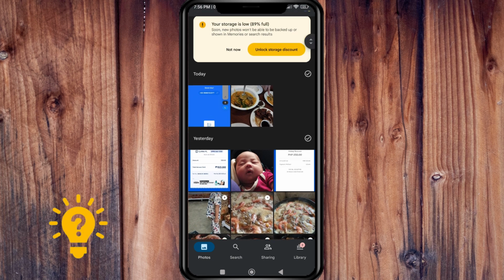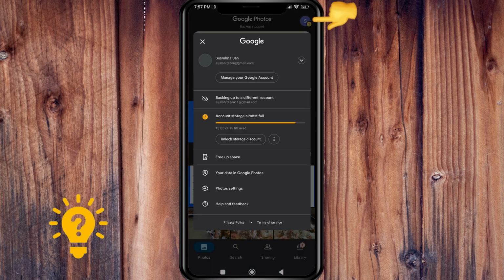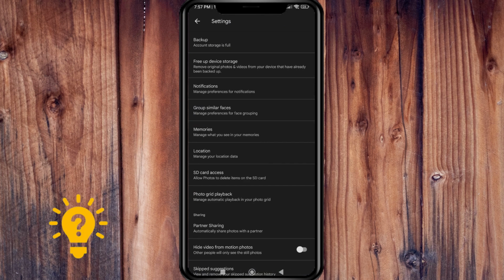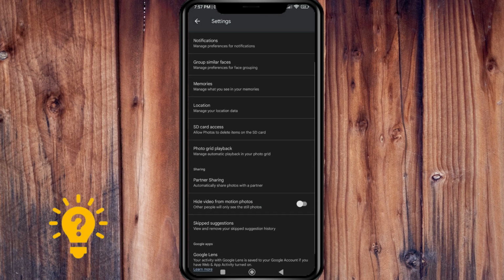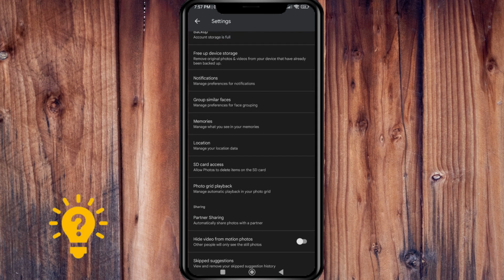How To Use Google Photos On Android | Social Tech Insider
In this tutorial video from Google, we explain to you the best way to Use Google Photos On Android.